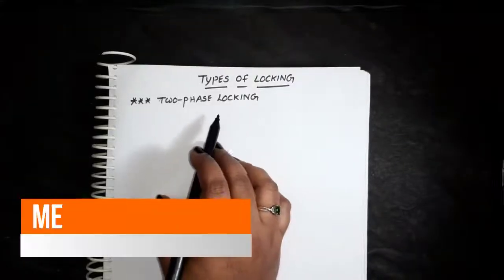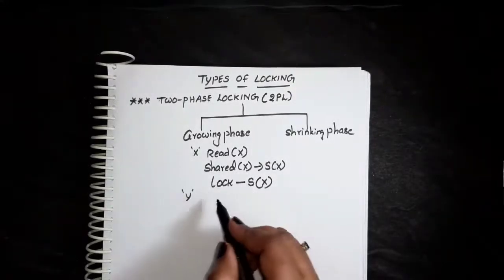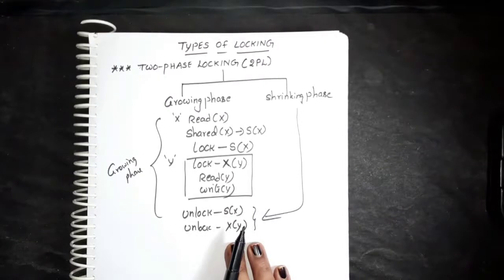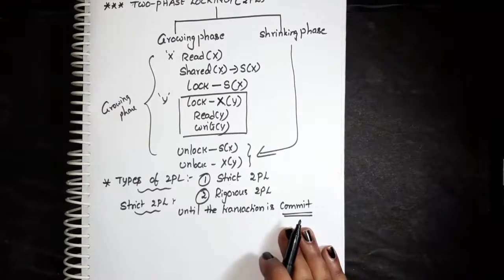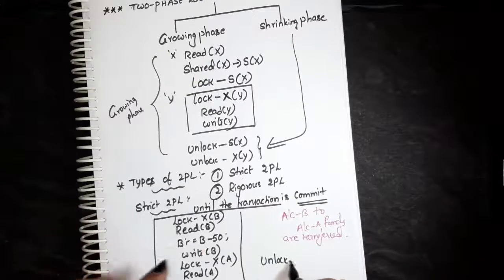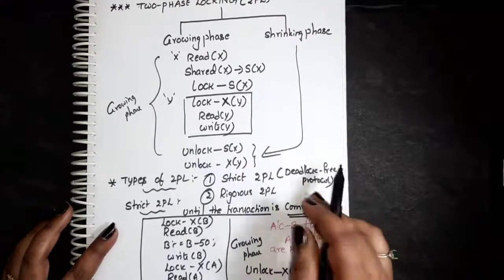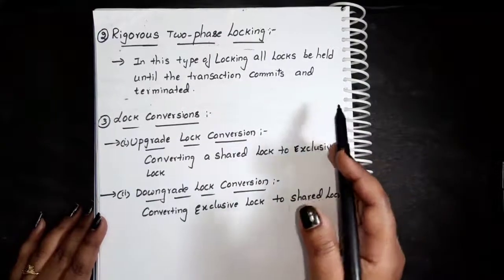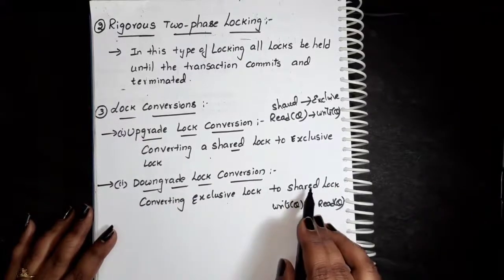TYPES OF LOCKING DBMS CONCEPTS OF C S E